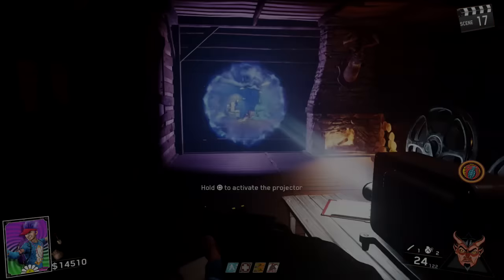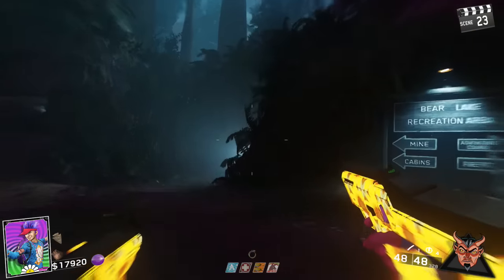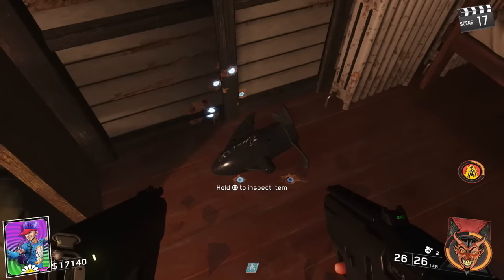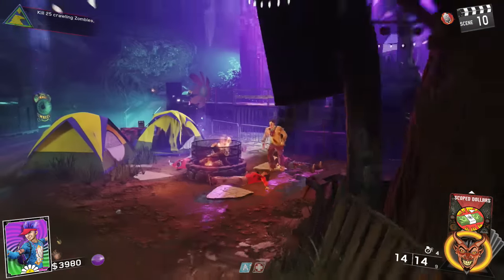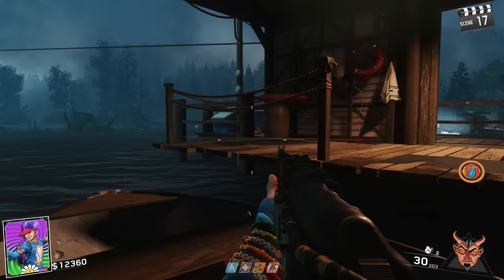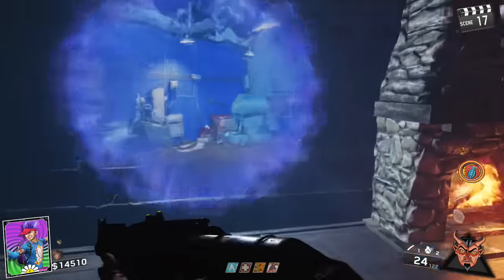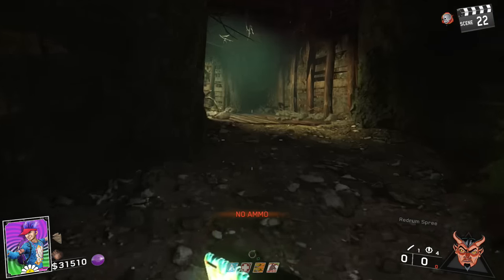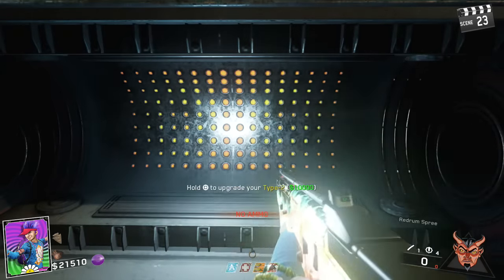How To PaP & DOUBLE PAP! | Rave In The RedWoods Double Pack A Punch + Boat Tutorial!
I respect all your opinions whether they are good or bad comments. :)